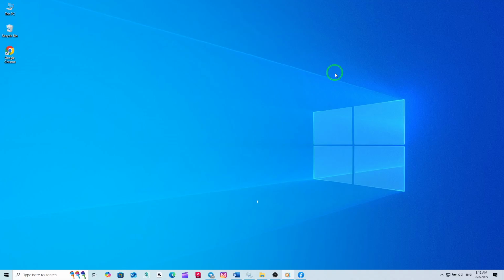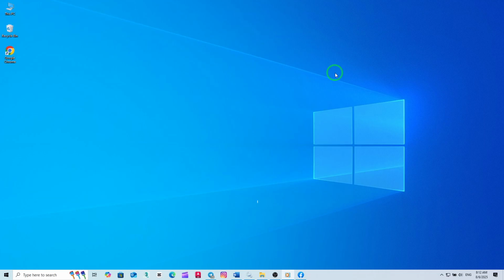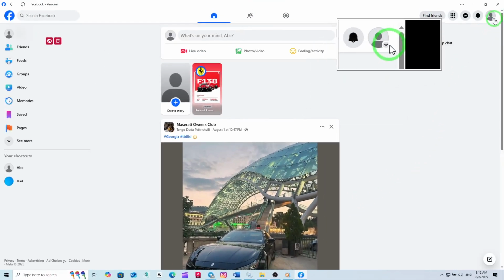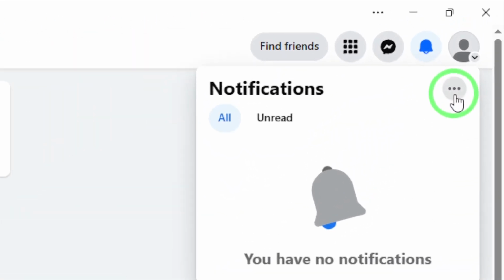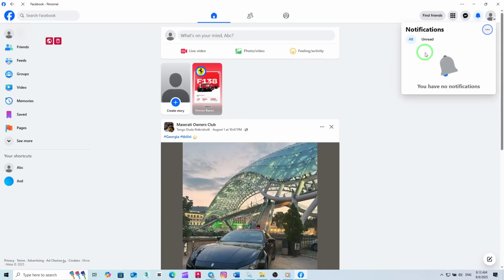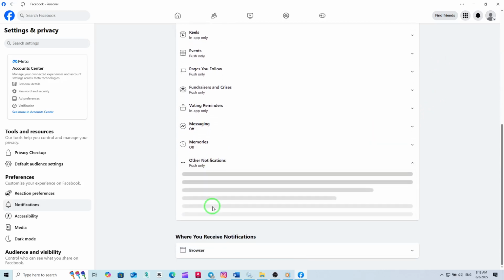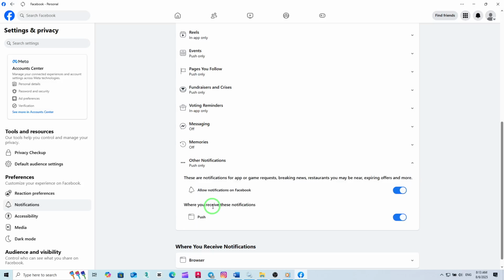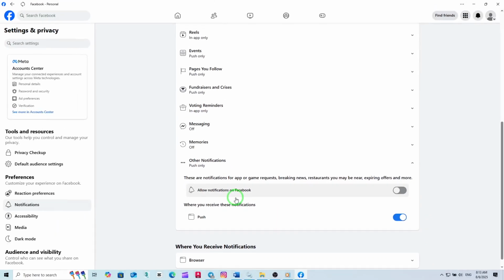How to Turn On Notifications For Batch Mentions On Facebook App On PC (New Update)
Learn how to turn on notifications for batch mentions on the Facebook app using your PC with the latest update. This simple feature helps you stay updated on any group mentions or tags so you never miss important conversations.

1. Open Facebook app

2. Click on the Notifications icon at the top right of the page

3. Click on the three dots

4. Choose Notifications settings

5. Click on Tags, enable Batch mentions-
Timeline:
00:00 Start
00:12 How to do it
01:05 End